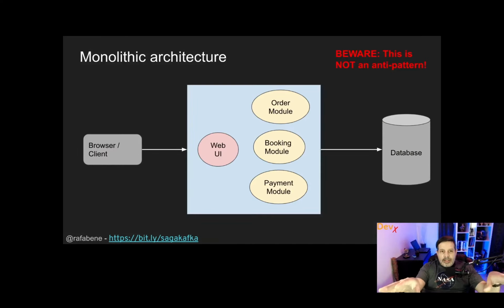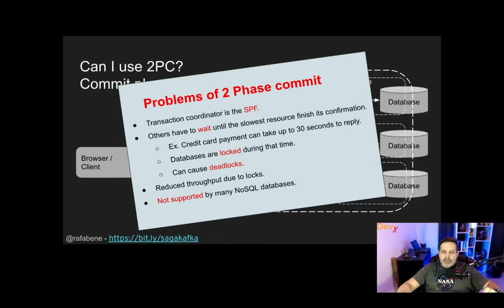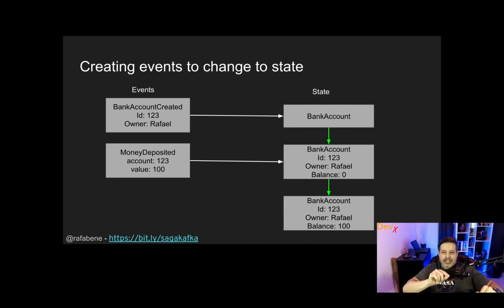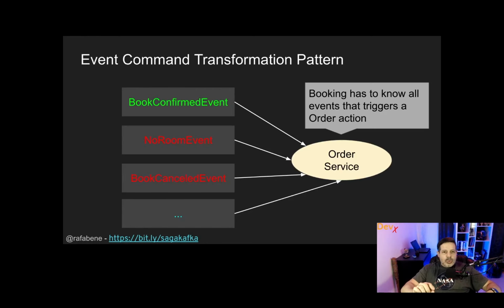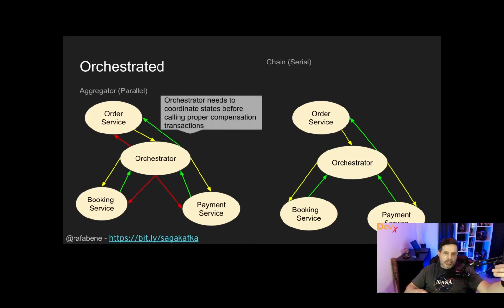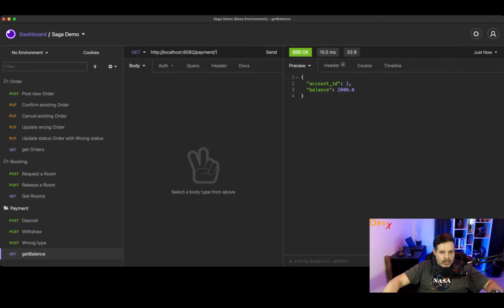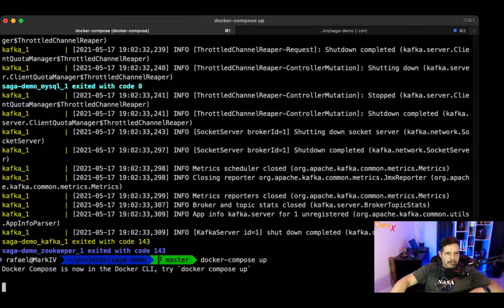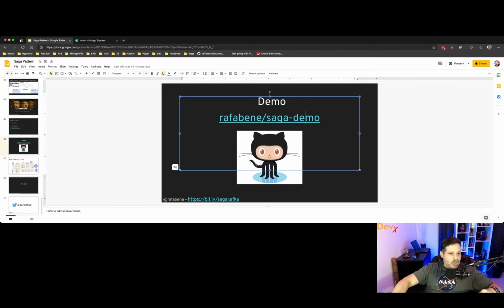J4K June 9, 2021 - Rafael Benevides - Transactional microservices with SAGA Pattern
Due to the increase usage of Microservices, the architecture, specially the transactional ones have become truly spider webs. When the transaction fails, it's hard to know where it has reached to give continuity from the point it failed. For this purpose, there is the Saga Pattern, which can solve the transactional problem in distributed applications. This session will present the basics of this pattern, and also a practical microservices demo.